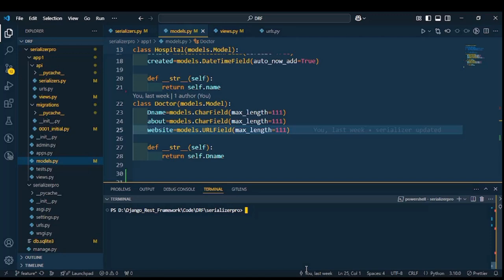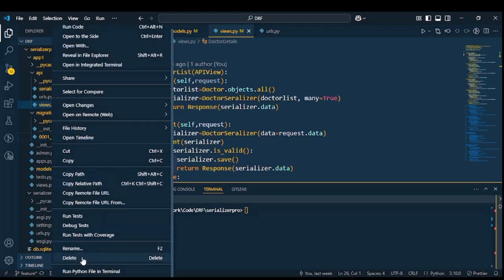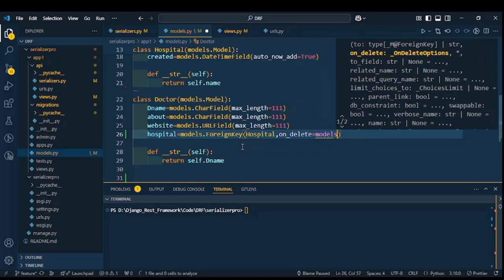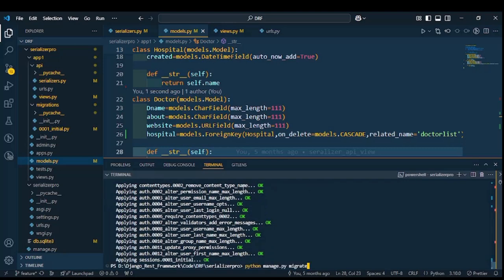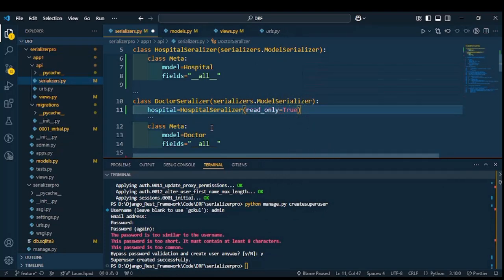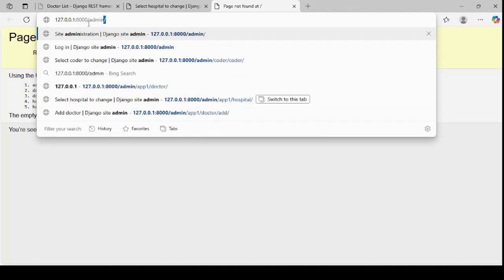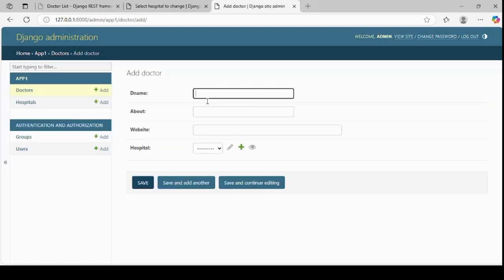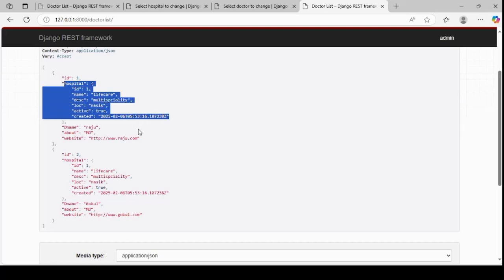Nested Serializer in Django REST Framework | Django rest framework nested serializer foreign key